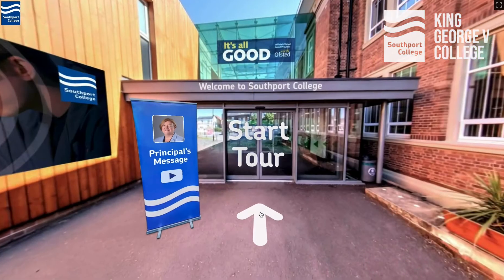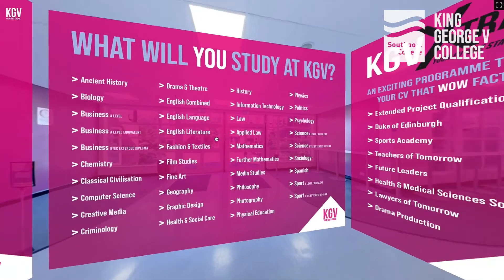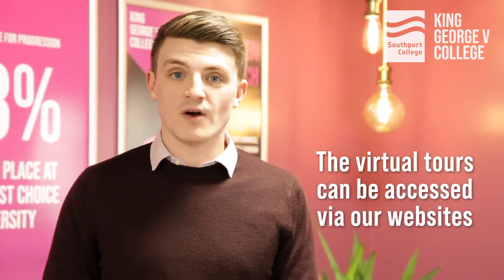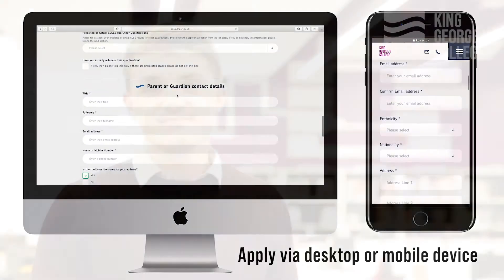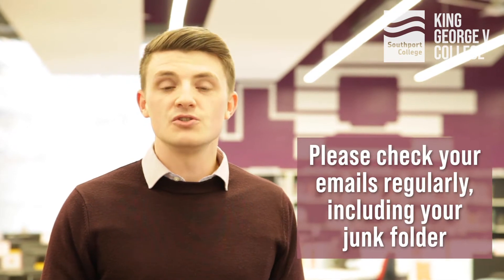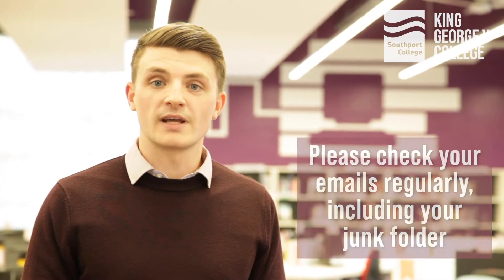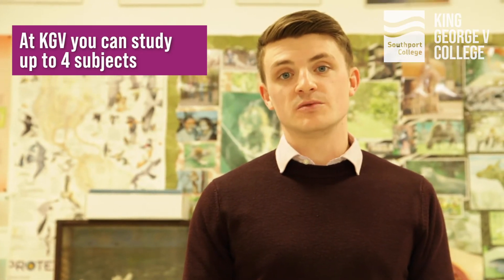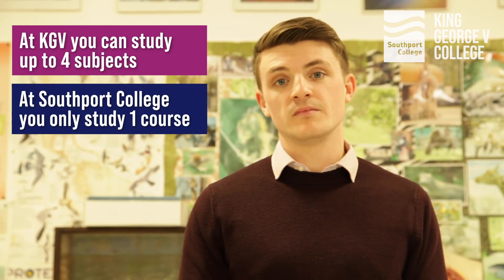College Application Process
It's time to apply! Make sure to get your College applications in before Christmas to guarantee you place.

In this video Tom helps to explain the application process, as well as answer some of the questions you might be asking.